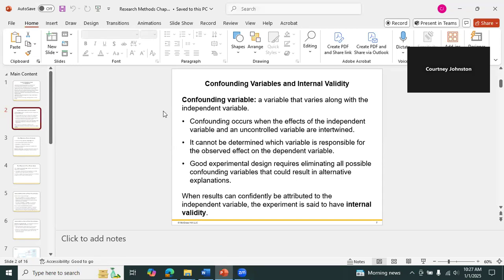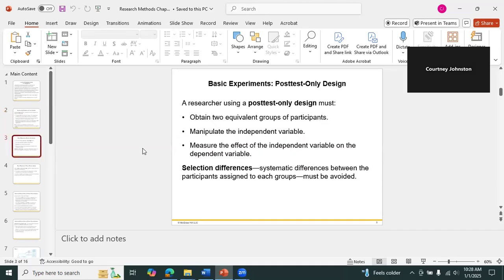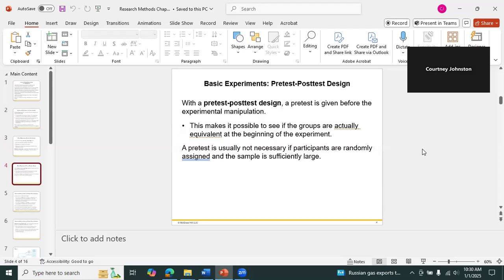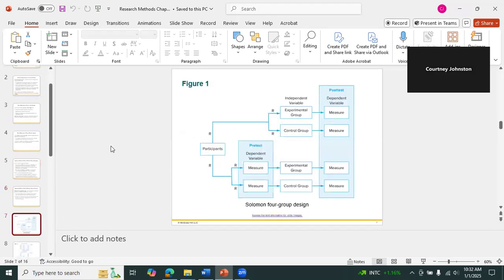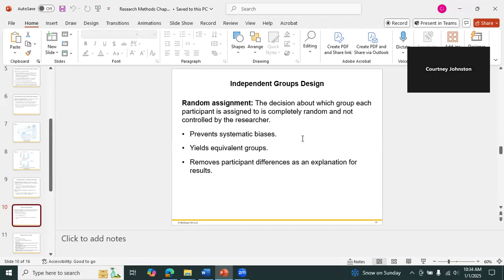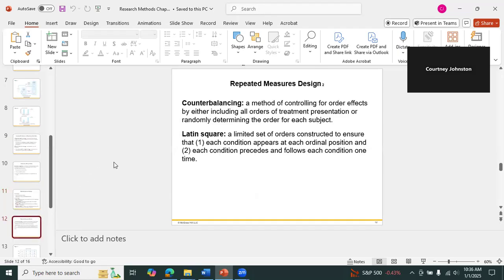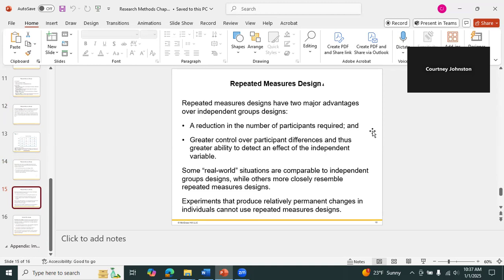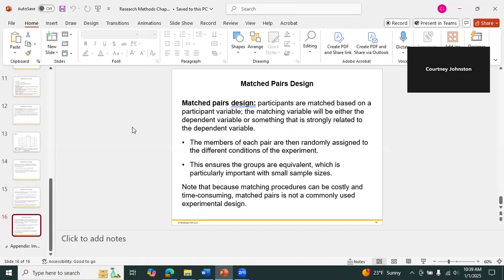8 Research Methods Experimental Design